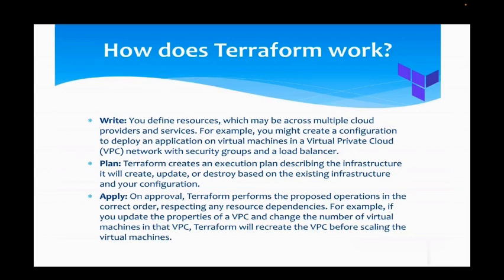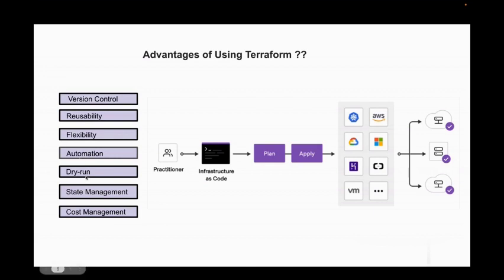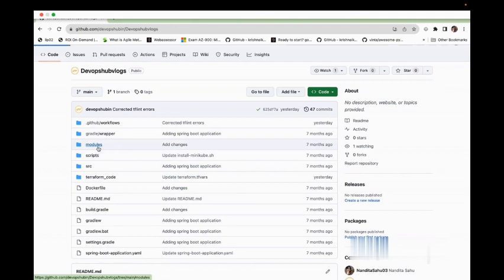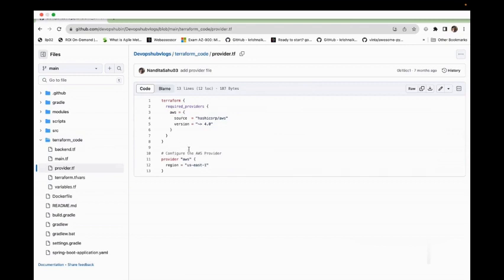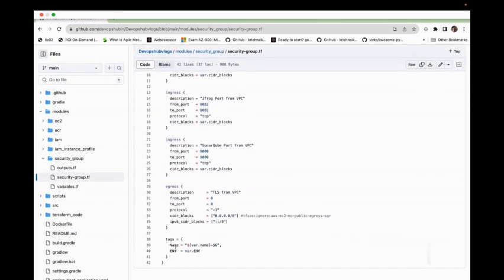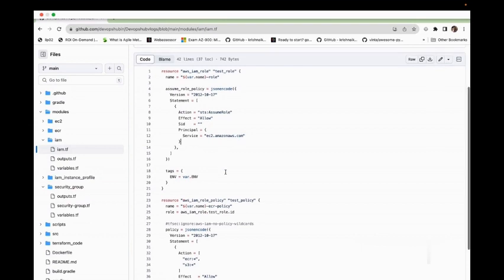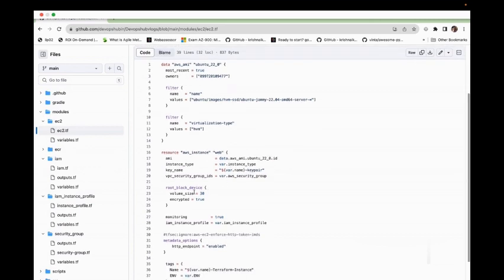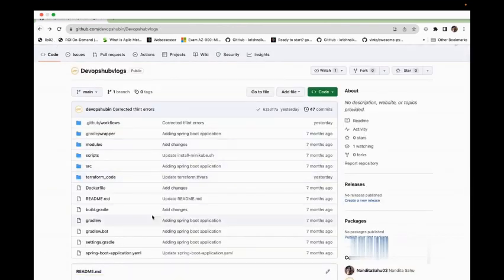Part3 - Accelerating Cloud Resource Creation with Terraform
In this video, you will get a brief idea of how to use Terraform and GitHub Actions together to automate the process of creating and deploying cloud resources in AWS.